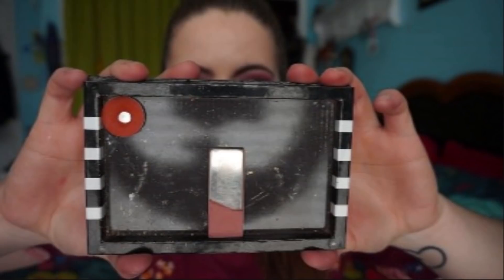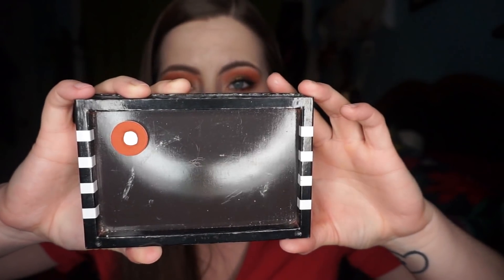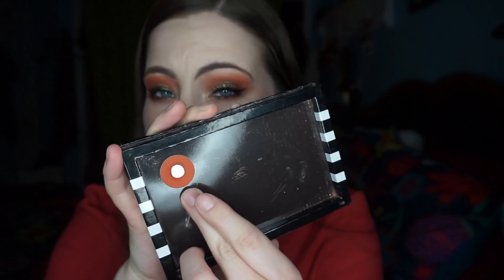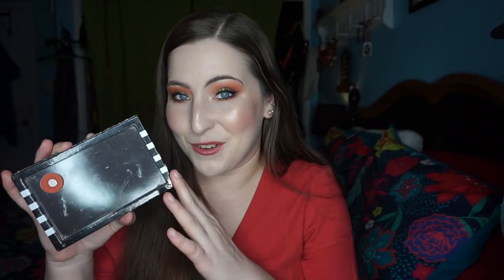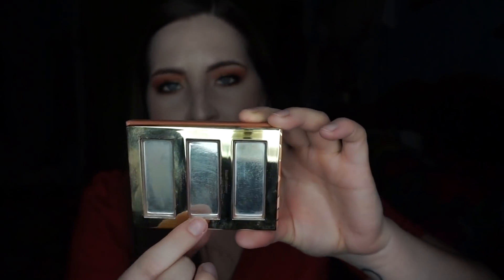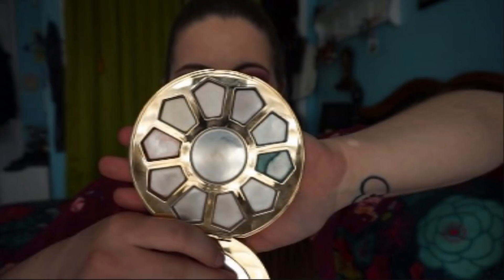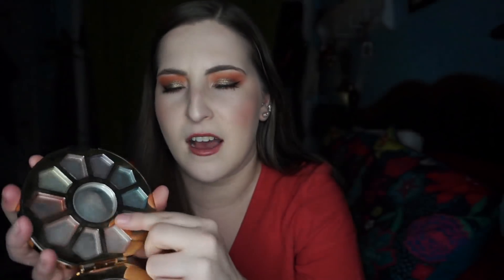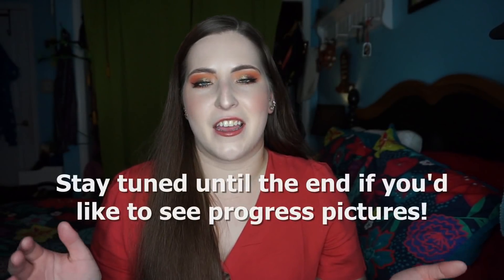Pan That Palette 2019 FINALE!!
Hey guys! This is my Pan That Palette 2019 Finale! I was working on 3 different palettes to try to finish, and I'm finally done. I will be panning another palette, but I will show that in a seperate video. Thank you so much for your support of me doing this challenge! :)

PRODUCTS MENTIONED:
- Colourpop GNO eyeshadow from the Yes Please palette
- Tarte Hamptons Weekender Contour Palette
- Tarte Make Believe in Yourself eyeshadow palette

♥ Courtney

Personal Instagram: courtneykanee
Beauty Instagram: courtneykbeauty
Equestrian Instagram: cnkequestrian